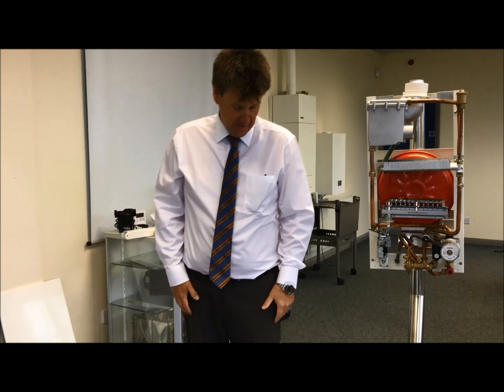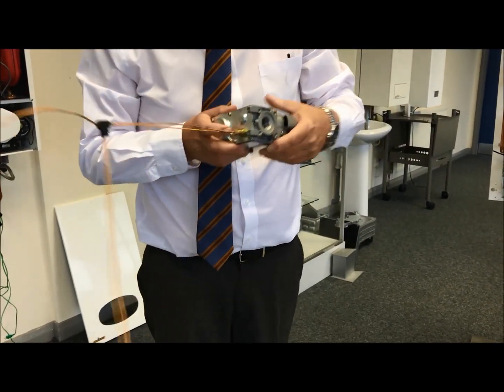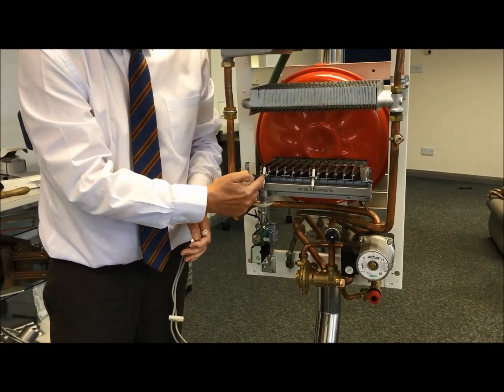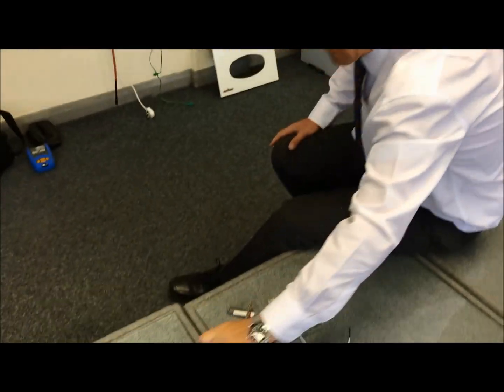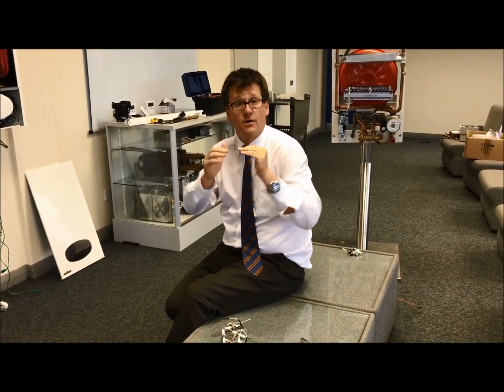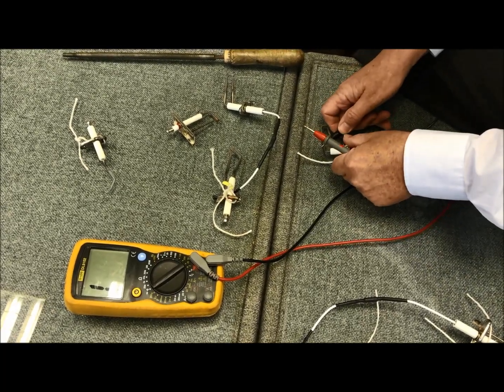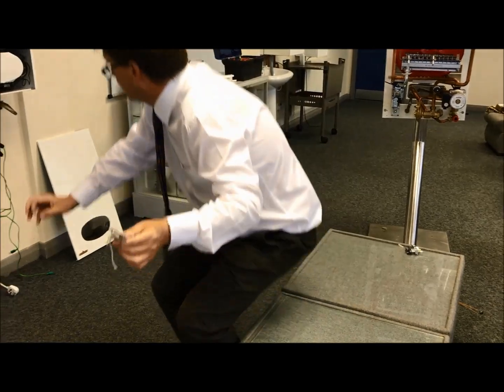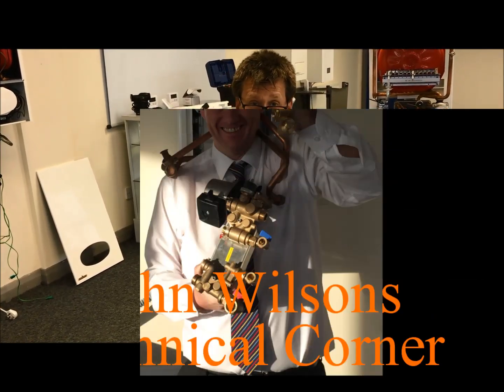Flame Rectification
Thermocouple/ Electrode